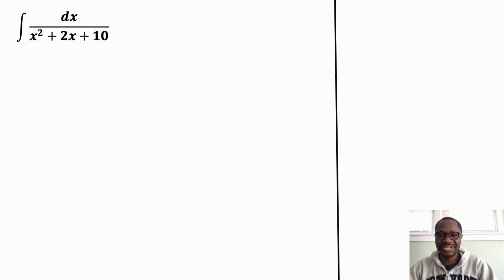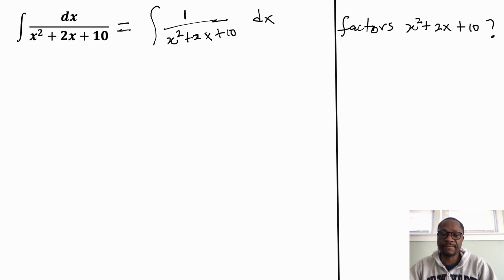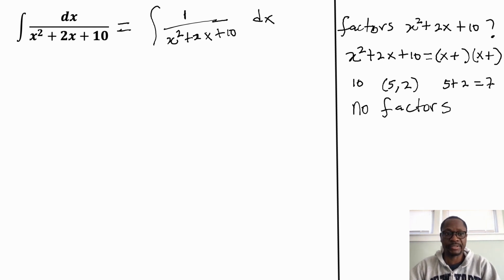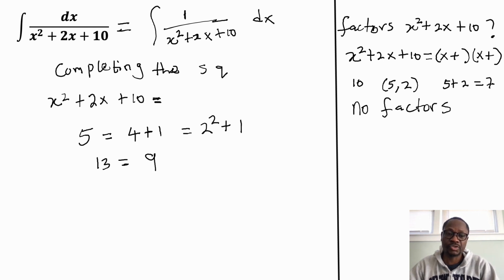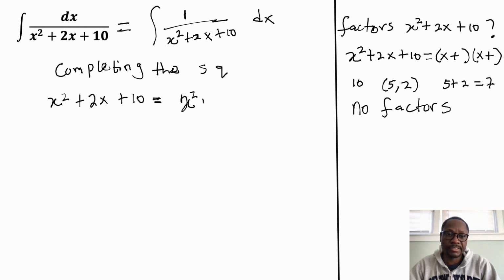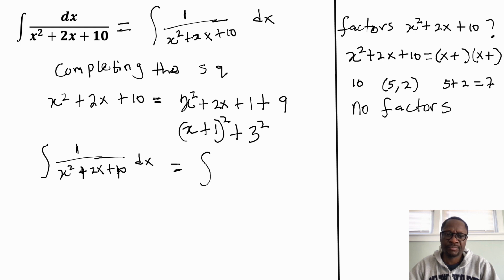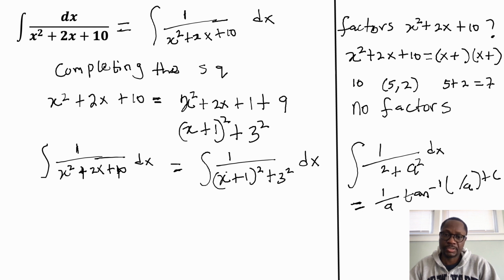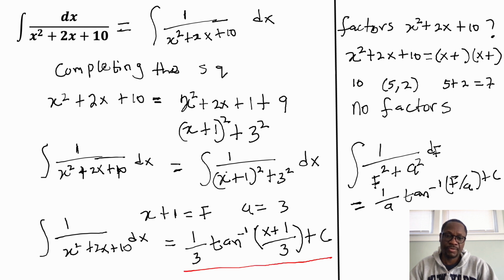Integration of Rational Functions: Integral identity, quadratic expression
Integration of rational expressions of the form 1/(ax^2+bx+c).